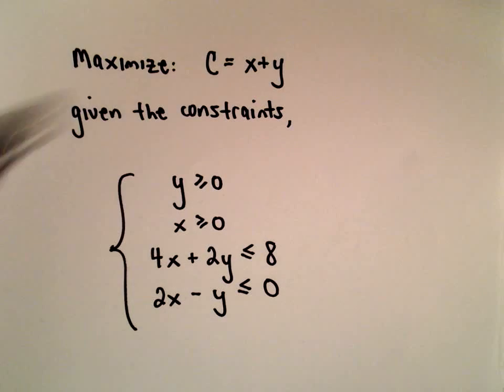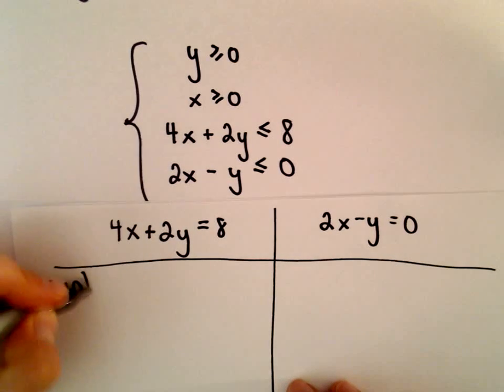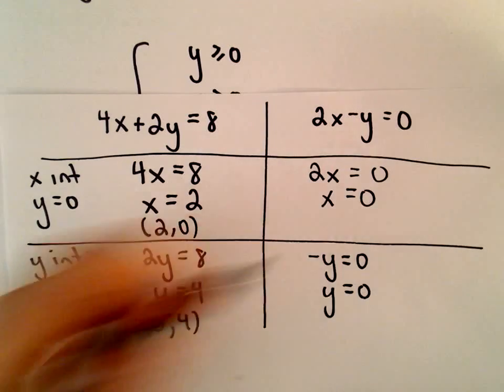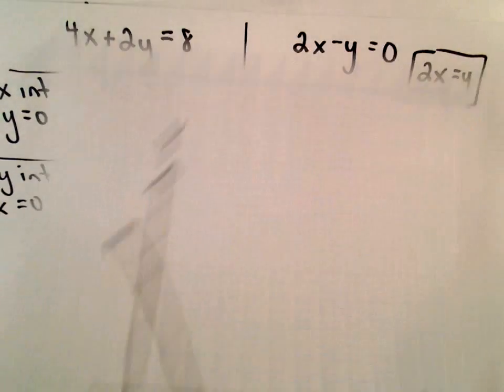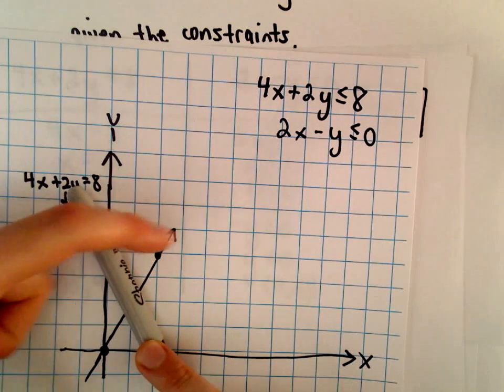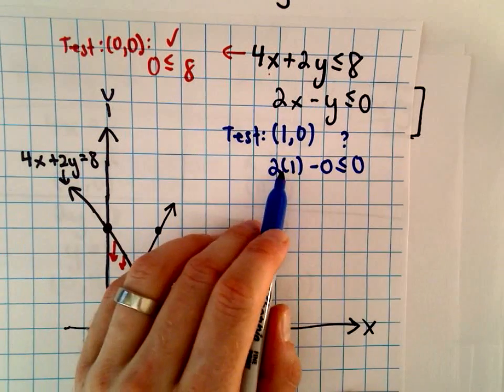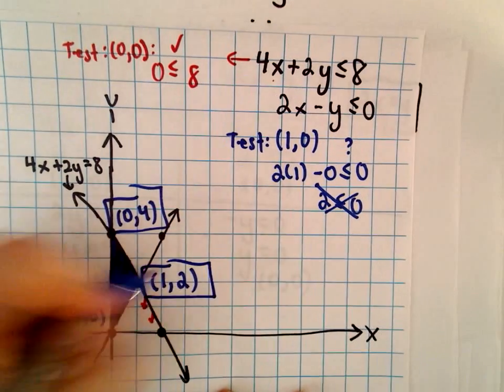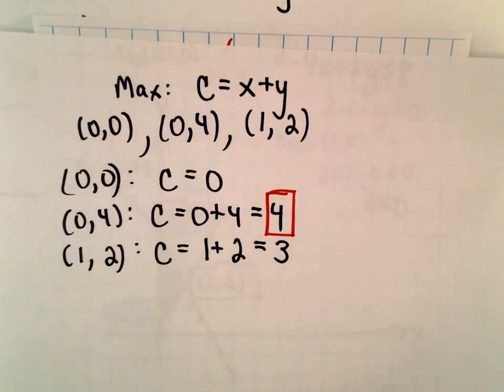A Linear Programming Example: Maximize a Function Subject to Constraints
Maximizing an Objective Function: A Linear Programming Example

In this video, we dive into a practical linear programming example where we focus on maximizing an objective function under a system of constraints represented by inequalities.

🔍 What You’ll Learn:

How to find the feasible region by determining the points of intersection of inequalities
The importance of checking corner points to evaluate the objective function
A clear, step-by-step approach to solve the problem with manageable algebra
This tutorial is perfect for anyone looking to understand the fundamentals of linear programming and how to apply it to real-world scenarios. Whether you're a student or just curious about optimization techniques, you’ll find this example straightforward and informative!